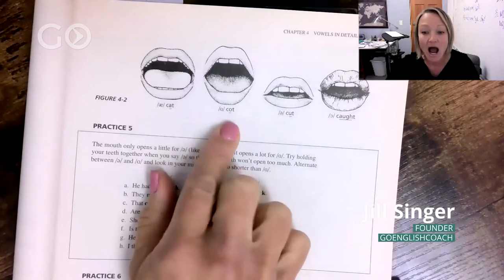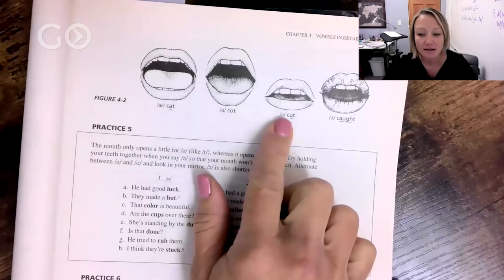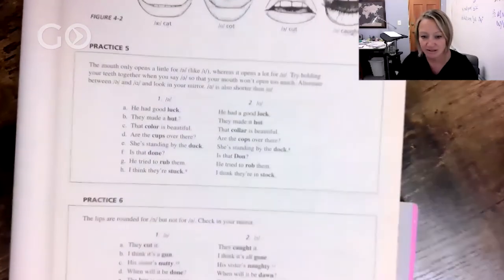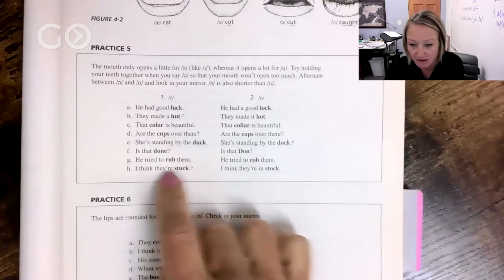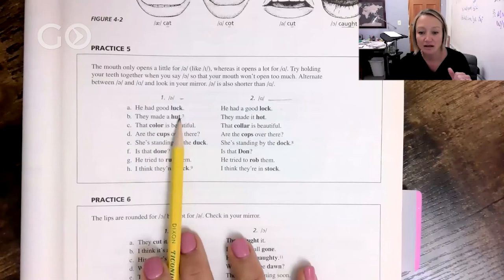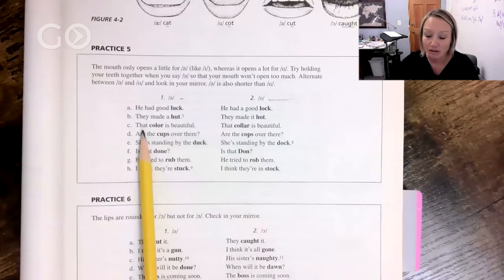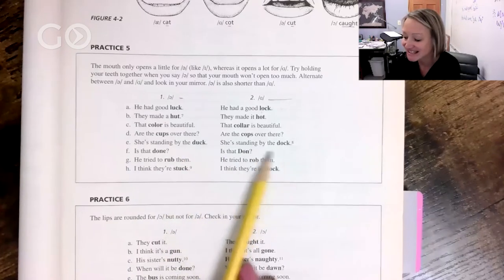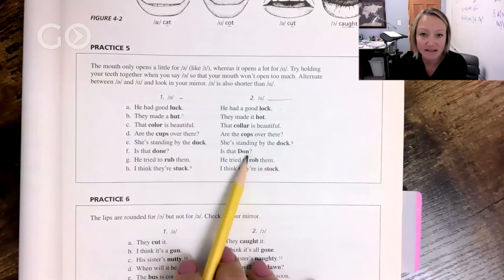English Pronunciation and Fluency: Vowels and IPA